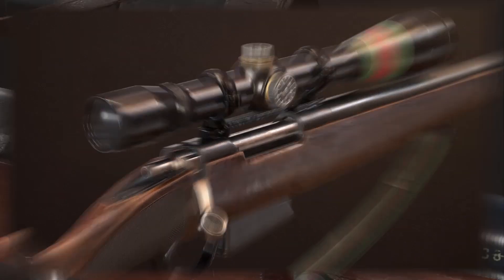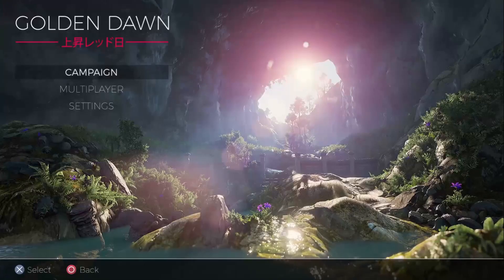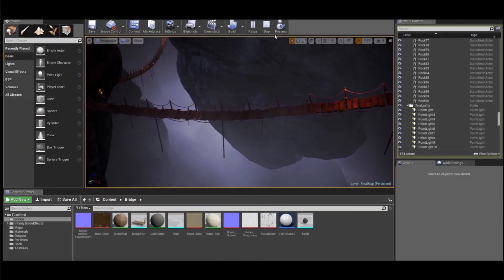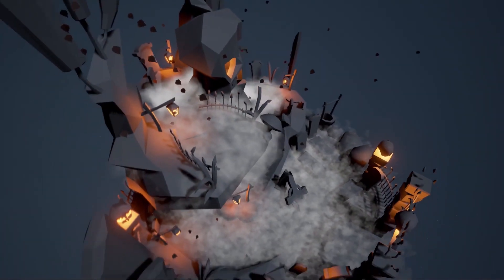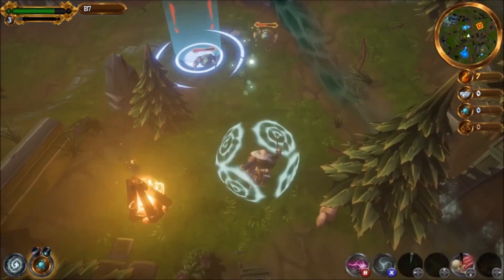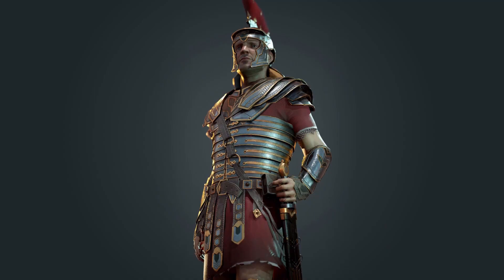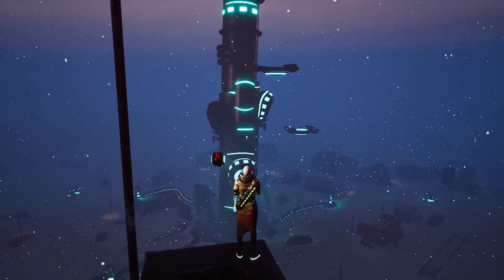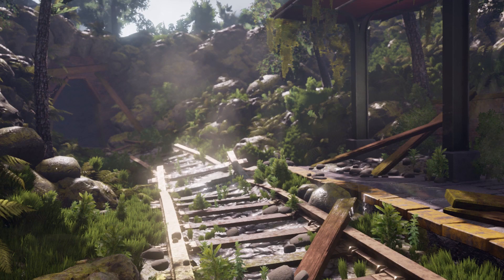DAE - Digital Infoday 2020 - Game Graphics Production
In Game Graphics Production we will teach you all the fundamentals from drawing to programming to full on 3D art.

You have the choice between 2 minors: Assets or Environments.

The minor Assets is all about creating characters and individual assets for 3D art.

In the minor Environments you will learn how to use scripting, automisation and procedural assets inside of a game engine to optimize your workflow to become more efficient in the creation of your environments.